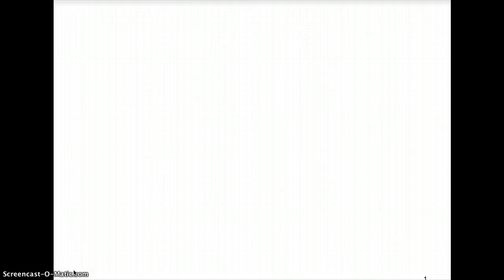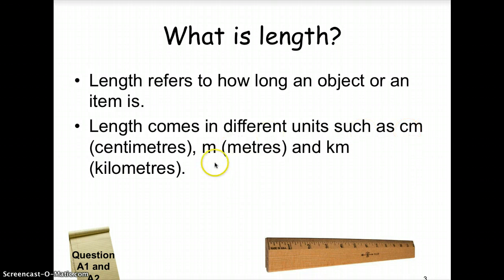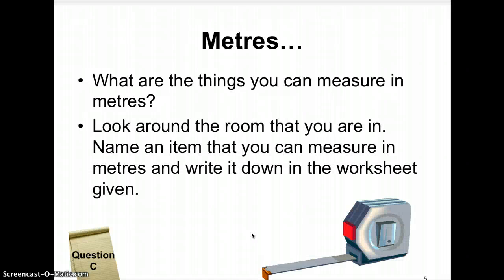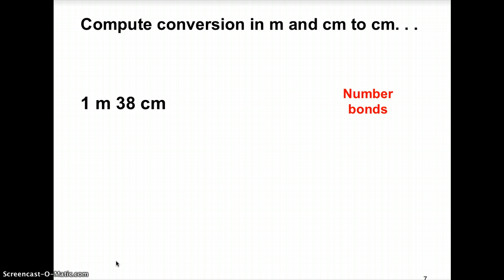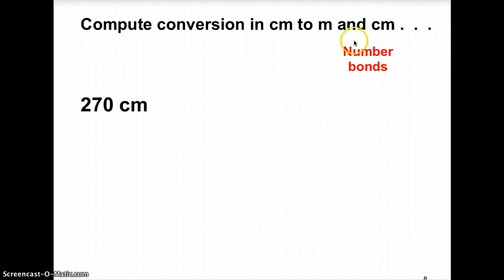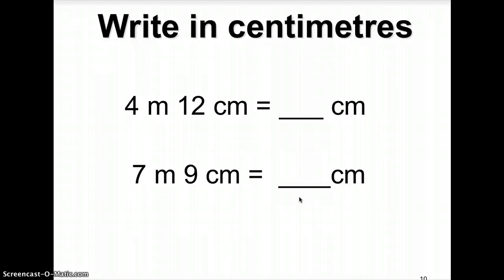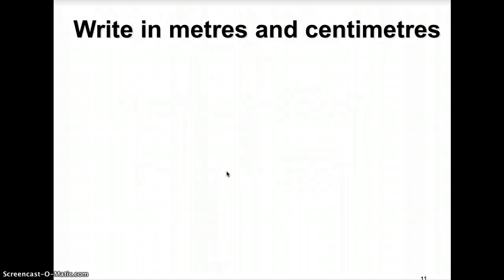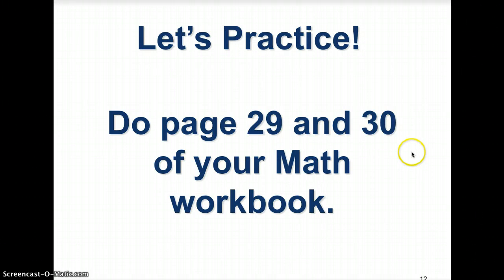P3 Mathematics - Length (Centimetres and Metres)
Flipped classroom for Math. Pupils will need to refer to a worksheet and fill in answers as they watch the video. =)